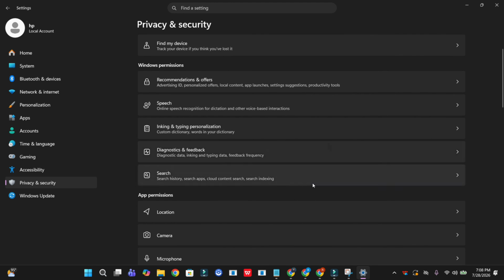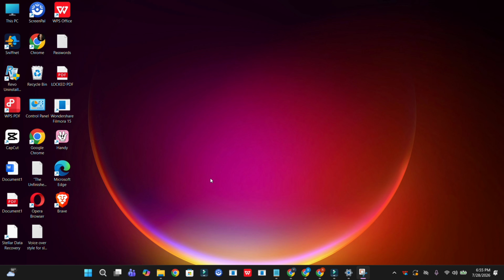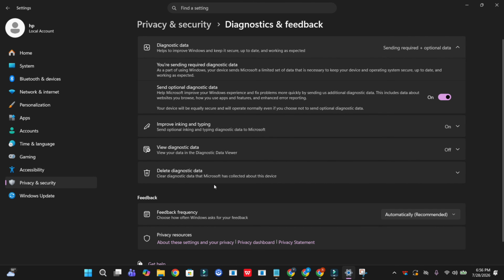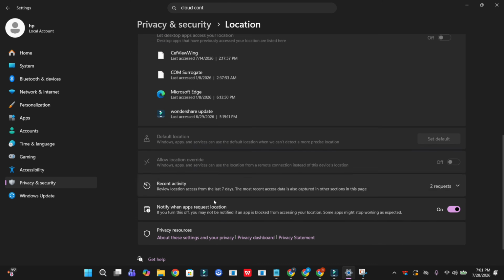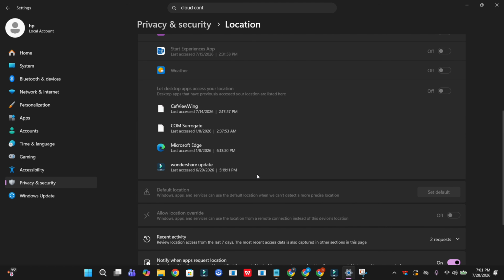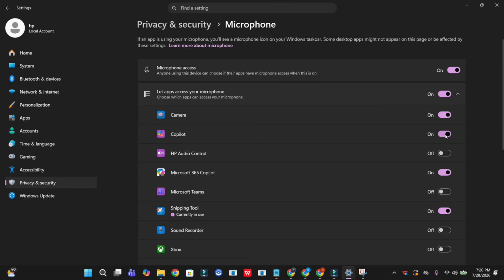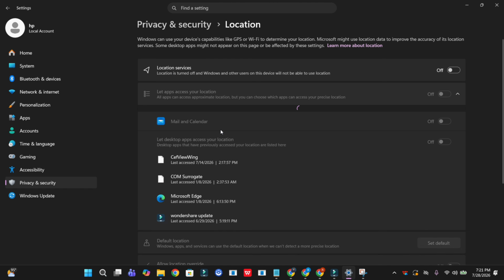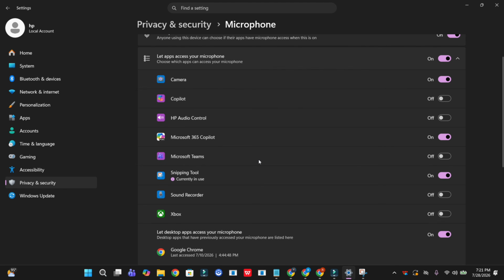Windows 11 Is Spying On You - Turn Off These 10 Settings Now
Windows 11 comes with dozens of tracking features turned on by default, logging your app launches, searches, location, and activity history. In this step-by-step system audit, we walk through the exact 10 built-in Windows 11 settings you need to turn off right now to take back your privacy—with no downloads, no third-party tools, and no risk to your system.

From disabling your Advertising ID and optional diagnostic data to locking down search permissions, location history, Microsoft Copilot AI content access, and background app permissions, this zero-BS tutorial shows you how to close every privacy back door Microsoft left open.